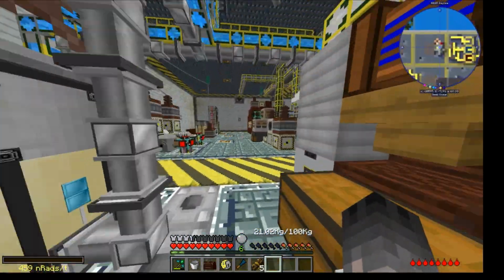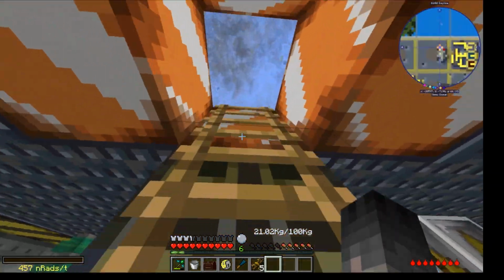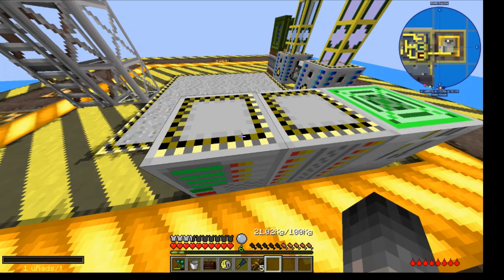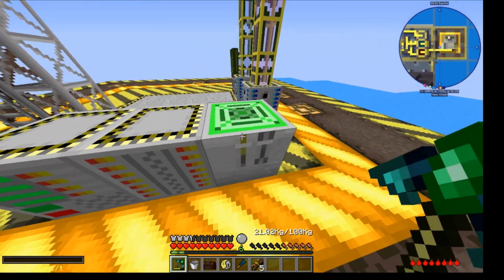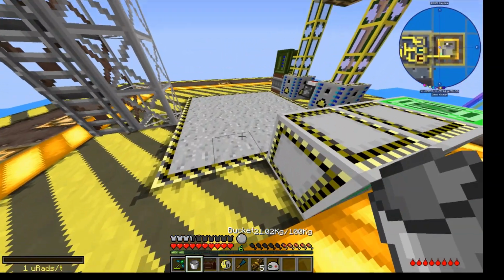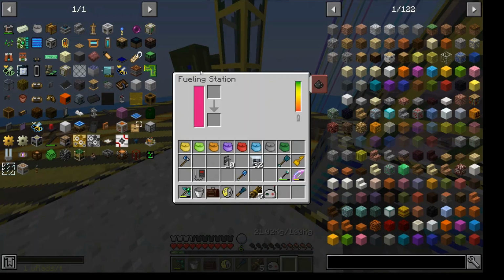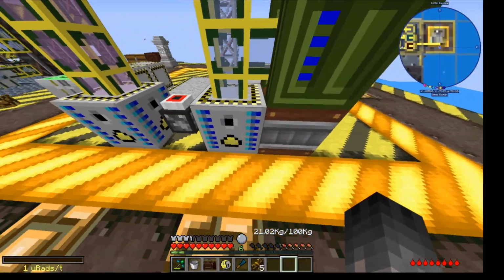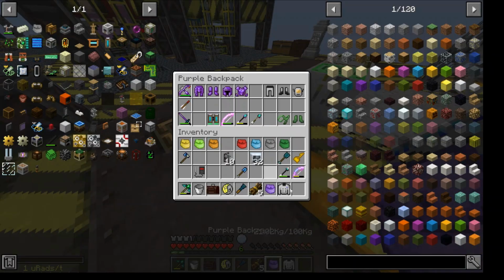Advanced Rocketry - Overview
To the Mün but how? --- RileyK's Guide